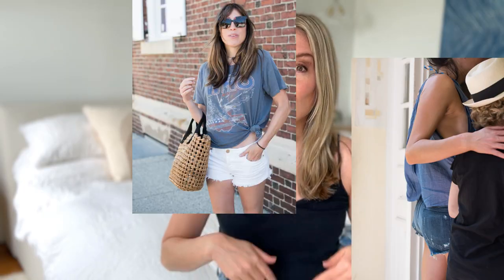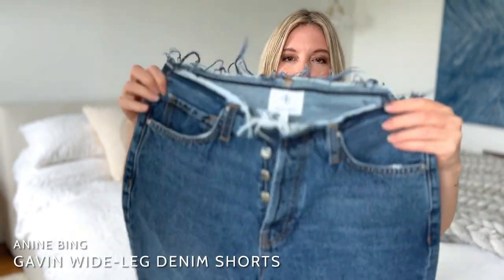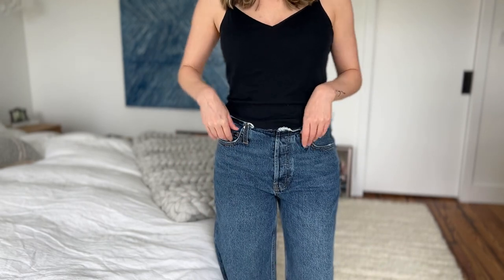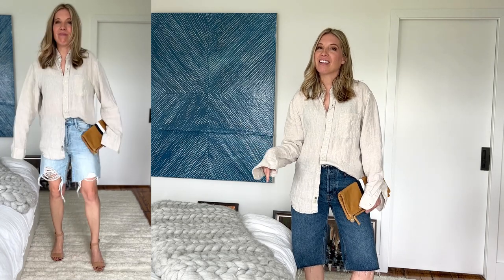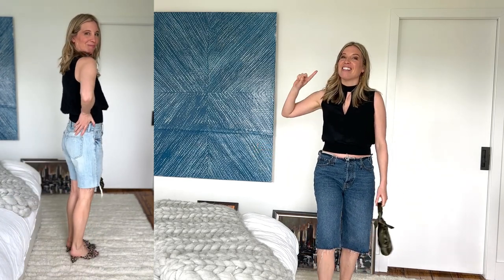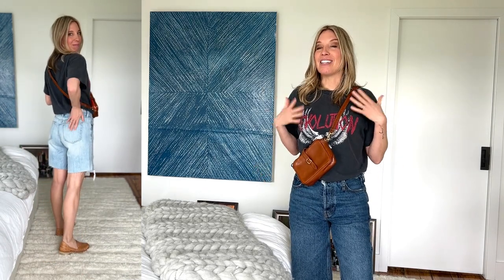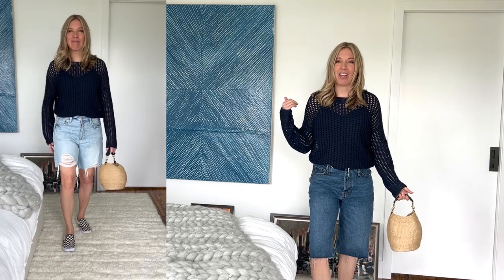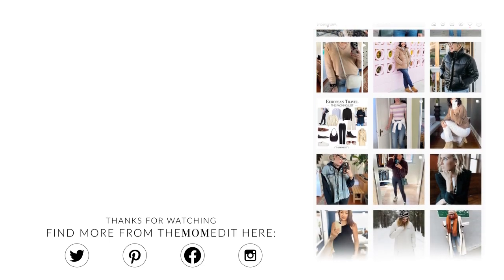4 Foolproof Ways To Style Long, Denim Shorts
0:00 As I mentioned in a recent post on The Mom Edit, I've been eyeing up long, denim shorts.  The silhouette is definitely trending, and I can see why:  it's sooooo practical. After trying on a bunch, I was able to narrow it down to two seriously cool pairs of long, denim shorts:

1. Pistola High Rise Distressed Denim Shorts

2. Anine Bing Gavin Wide-Leg Denim Shorts

Frankly, these two pairs couldn't be more different.  One is light-wash, distressed, with a slouchy, boyfriend feel.  The other pair, the Anine Bing denim shorts, are dark wash, and have an almost tailored, fashion-girl vibe. (But the torn waistband gives them some edge.)

I loved both pairs, but they're both really tricky to style.

So. If you've also been struggling with how to style the longer, bermuda-style denim short, this video is for you.

After tons of "research" (on Pinterest, haha), and a zillion try-ons, I've come up with four easy outfit formulas that will work with any long pair of denim shorts. To demonstrate versatility, I'm showing how all four of these outfit formulas look with each pair of - very different - long, denim shorts.

xo,
S

Shop all the pieces featured down below:
2:14 Outfit 1:
J.Crew Baird Linen Shirt (m)
Naturalizer Heels
Clare V. Clutch

3:07 Outfit 2:
Keyhole Tank Top (similar)
The Drop Knotted Handle Bag
Loeffler Randall Slide Sandals
Argento Vivo Hoop Earrings

3:46 Outfit 3:
Anine Bing Vintage T-Shirt (s)
Clare V. Crossbody Bag
Brother Vellies Huarache Flats
Nisolo Huarache Flats

4:59 Outfit 4:
Hanro V-Neck Camisole (s)
Vince Crochet Sweater (s)
Vans Classic Sneakers
Clare V. Woven Bag